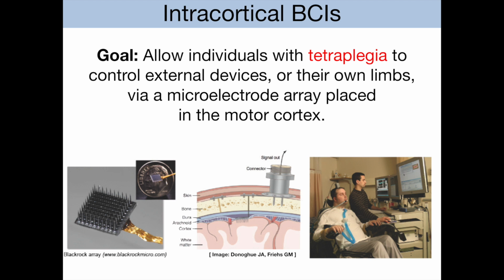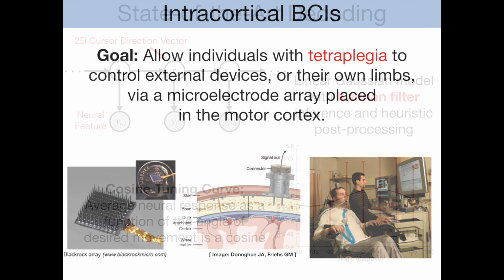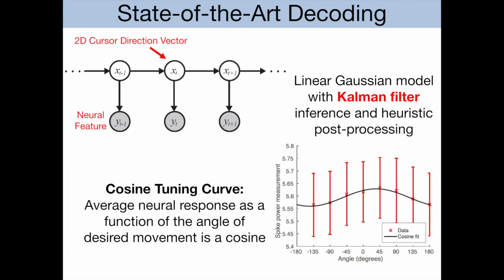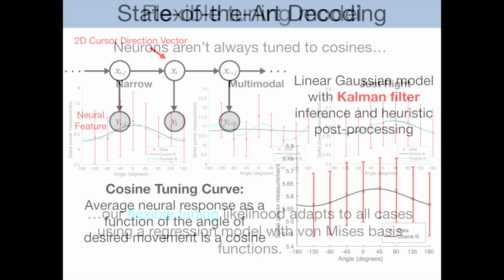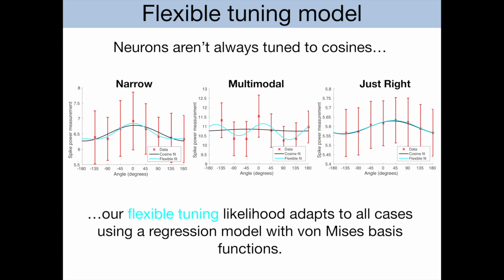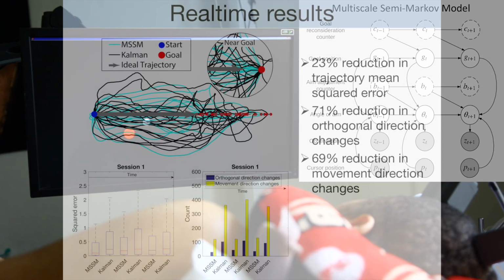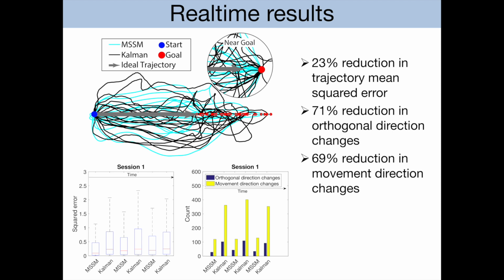Multiscale Semi-Markov Dynamics for Intracortical Brain-Computer Interfaces